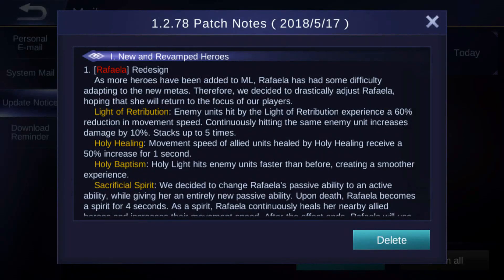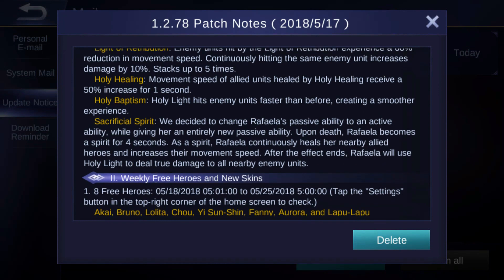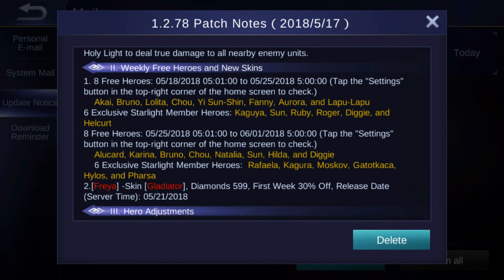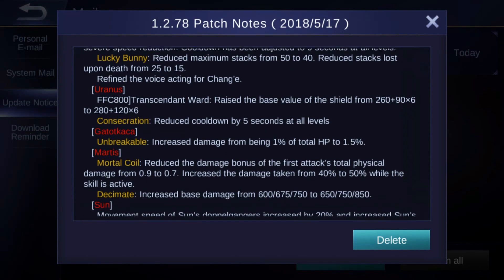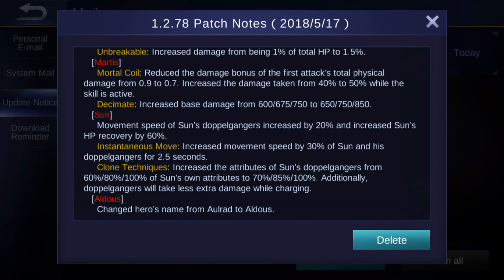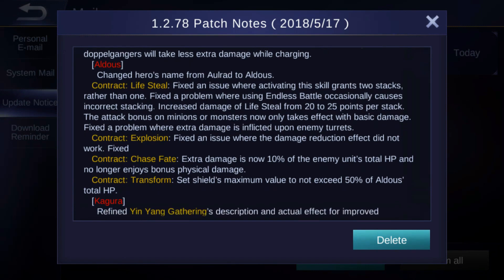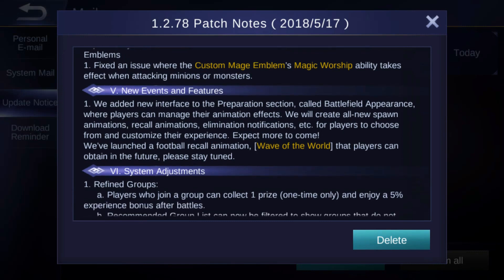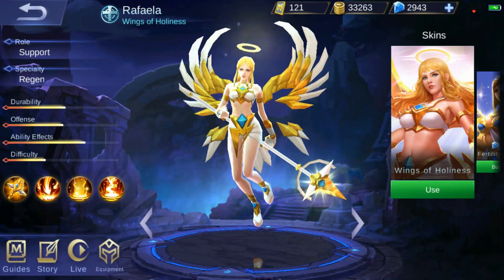Rafaela Redesign & New skin Freya + Buffs and Nerfs Mobile Legends Patch notes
• Snoop Dogg Smoke weed every day (dubstep remix)

• Jon Bellion - All Time Low (BOXINLION Remix)
 Video uploaded & Owned by Helboy